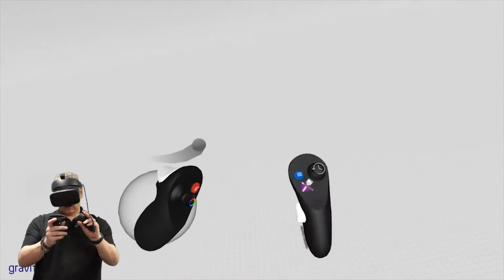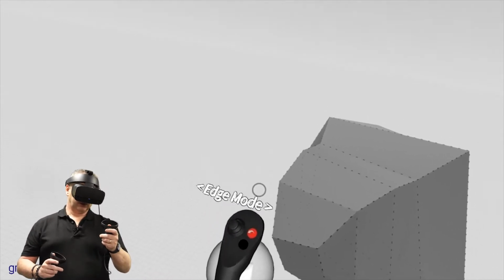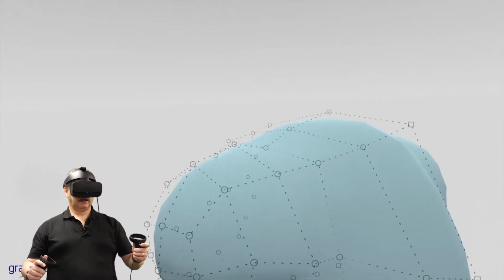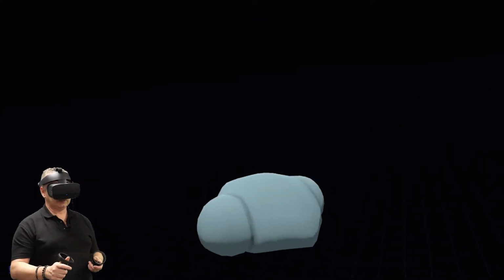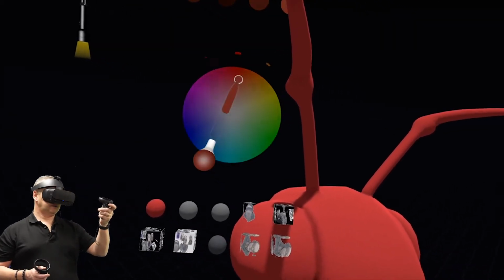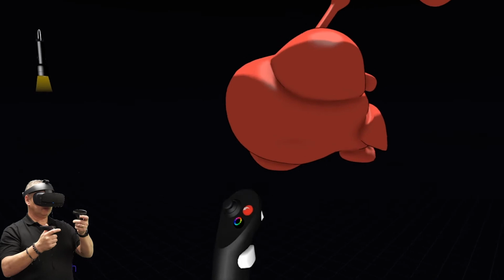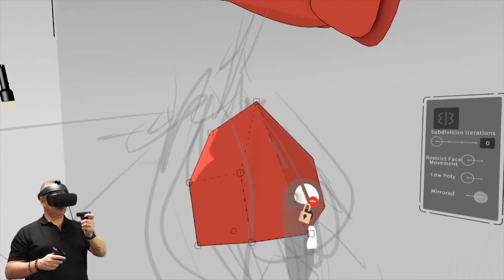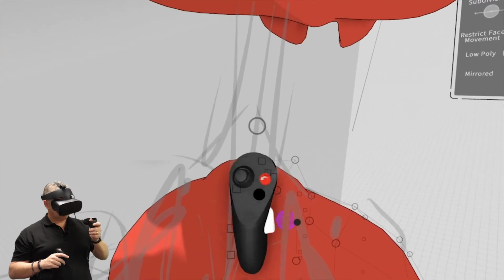Gravity Sketch - Sculpting an Ant character in Sub D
This Youtube Channel is a place for us to store the videos that don’t fit into our main youtube channel:

Go there for videos of new and innovative ways to create your art. Stay here for a number of reasons:

-Longer videos and deep dive subjects. If we do it on our  main channel and we want to show you more. It’s here!

-Live sessions - usually long!

-Older videos we want to highlight and repost

-Videos we want hosted somewhere so we can embed them into other sites such as our website.

-timelapse videos with and without audio